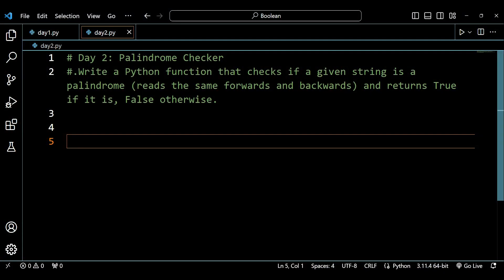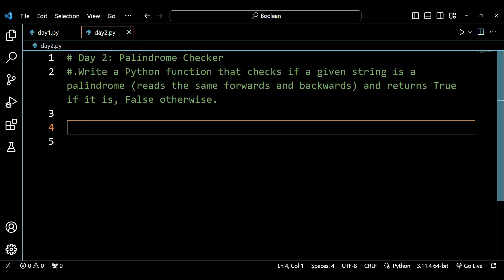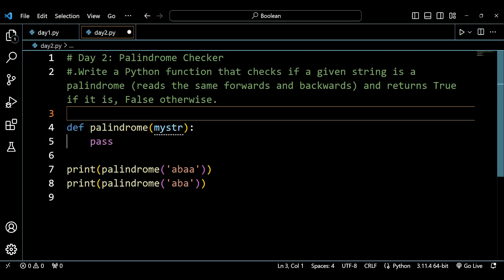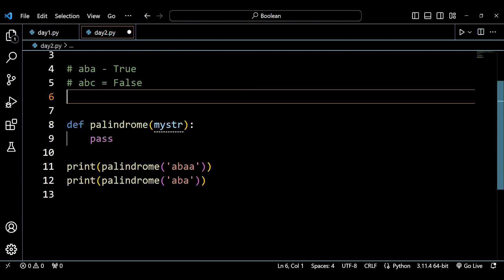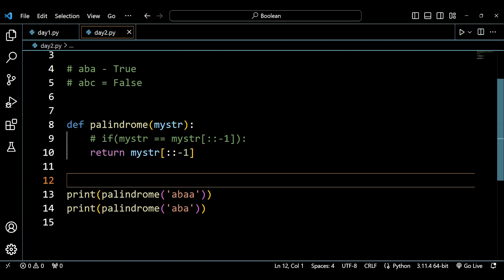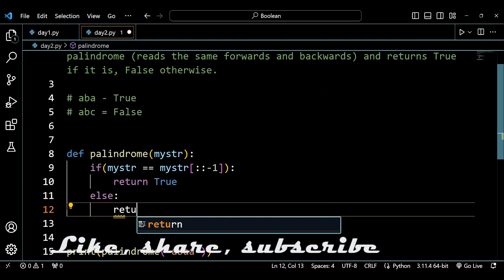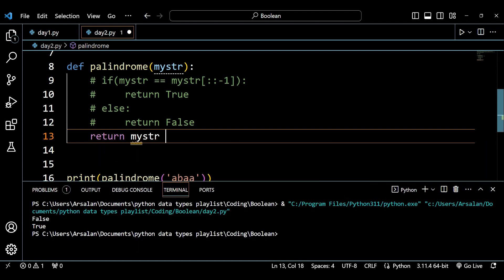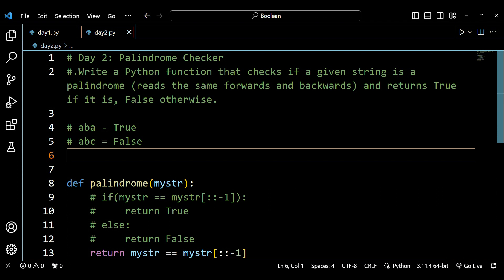Mastering Coding Logic: Elevate Your Problem-Solving Skills | Palindrome Checker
🚀 Welcome to my coding haven, where logic reigns supreme and challenges are mere stepping stones to victory! 🧩 If you're a coding enthusiast who thrives on the thrill of cracking complex problems, and if you're ready to level up your programming game, you're in for an exhilarating ride.

🎯 Join me on an exciting journey of building coding logic that goes beyond programming languages and frameworks. I firmly believe that the foundation of exceptional code lies in the mastery of logical thinking – the art of crafting solutions that are as efficient as they are elegant.

🔍 Get ready for an adventure packed with diverse programming concepts, algorithmic insights, and strategic problem-solving techniques. Whether you're just starting your coding journey or you're a seasoned developer aiming to fine-tune your logic skills, my content is tailored to cater to all experience levels.

🧩 My videos will be your guiding compass, breaking down intricate theories and guiding you through real-world coding scenarios. Together, we won't just write code; we'll explore the thought processes that lead to efficient algorithms, sound strategies, and innovative solutions.

🚧 And guess what? This is not a one-way street! Join me in my coding corner, where we can interact, discuss, and grow together. Your questions, comments, and insights will shape the direction of our learning journey.

📢 Together, let's master coding logic, conquer complexities, and celebrate those triumphant 'aha' moments. Join me in the realm of logic-driven coding!

Let's dive into the realm of coding logic, where challenges spark creativity, and every line of code is a masterpiece in the making. 🎨👩‍💻👨‍💻